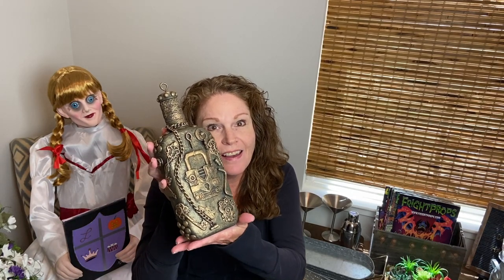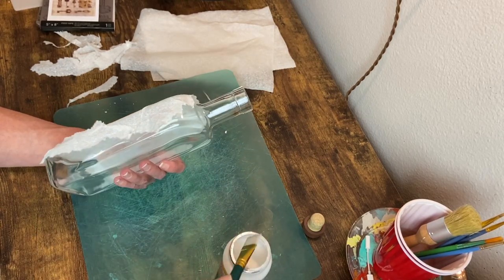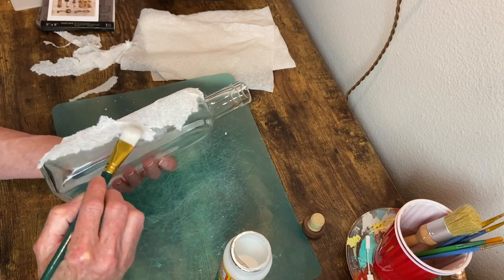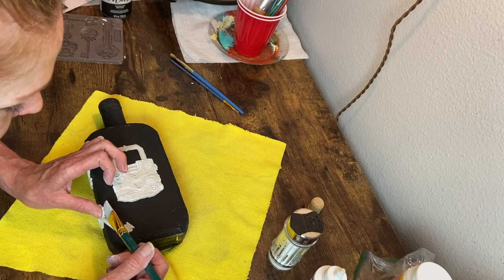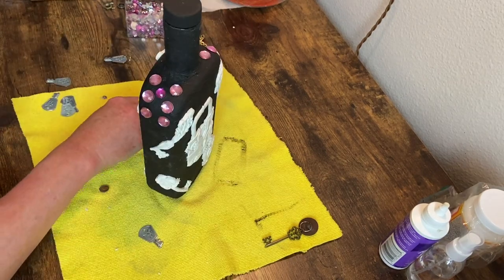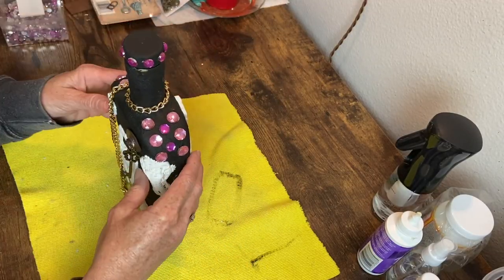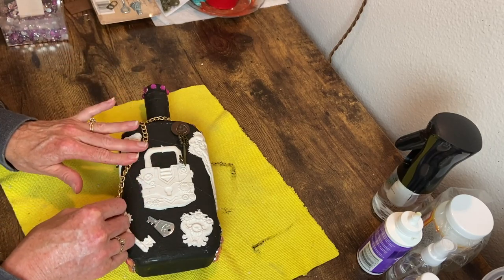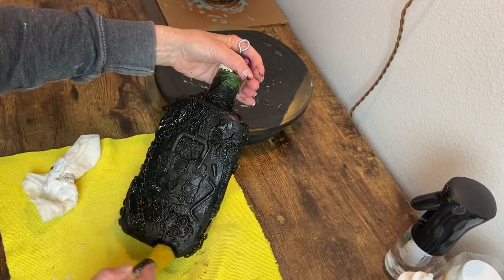DIY Steampunk Altered Bottle Mixed Media Mechanical Lock & Key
My first venture into steampunk altered bottles and I love it! If I can do this, so can you! I hope this video inspires you to try it for the first time or gives new ideas to those that have done it before. Happy creating everyone!